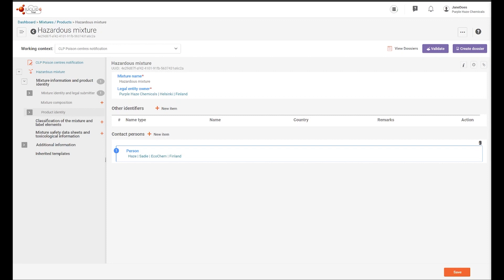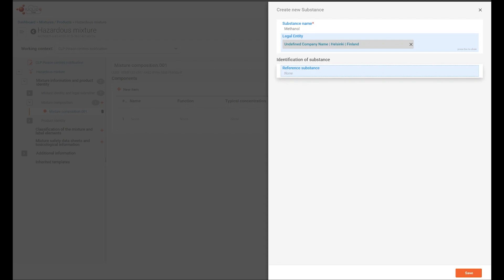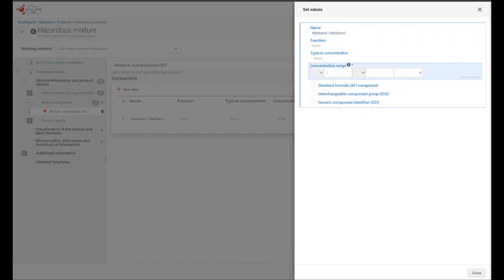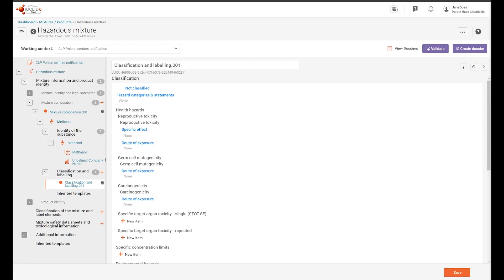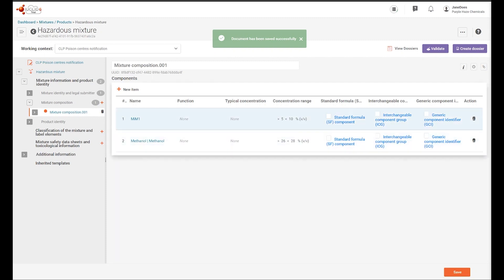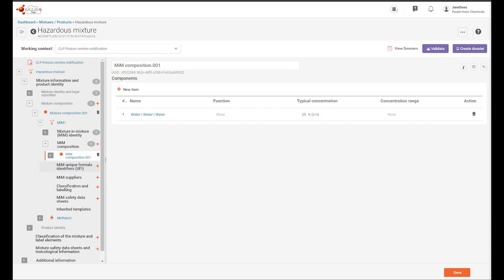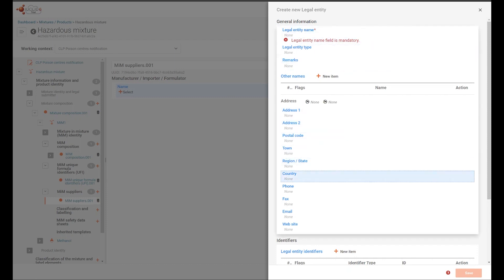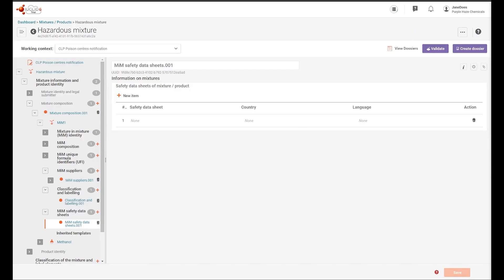PCN – Második lépés – A keverék összetételének megadása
A videó gyakorlati segítséget nyújt a méregközponti bejelentés megtételéhez.
A videó az Európai Vegyianyag-ügynökség (ECHA) által közzétett eredeti mű nem hivatalos fordítását tartalmazza, amely ingyenesen megtekinthető a következő weboldalon
A fordítást a magyar CLP Kompetens Hatóság készítette, és az ECHA semmilyen módon nem hagyta jóvá.